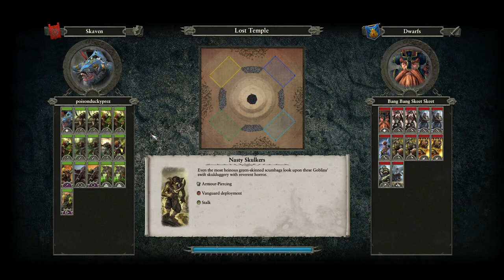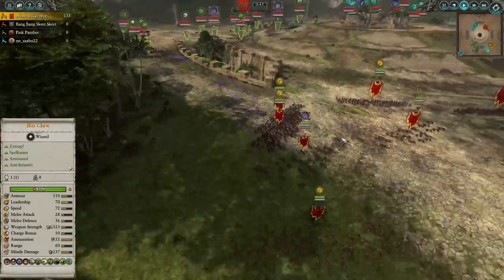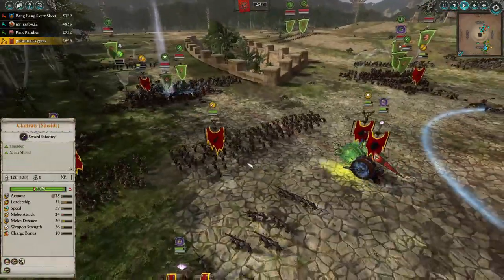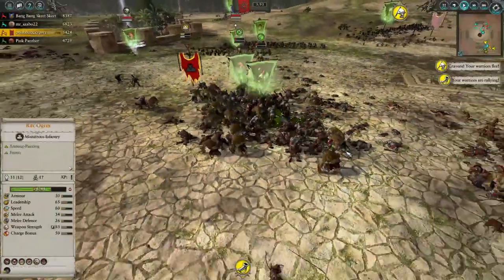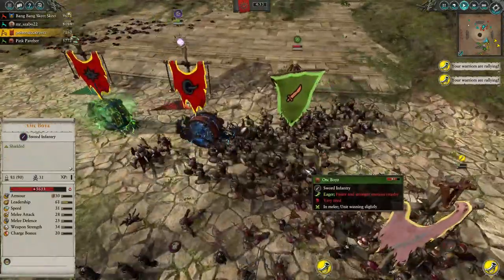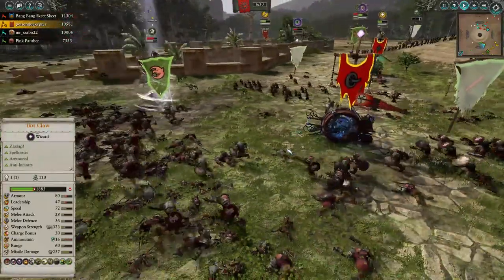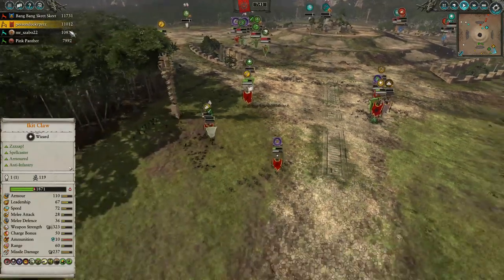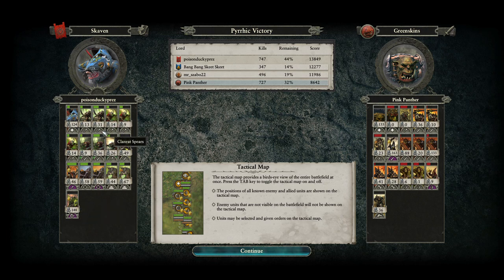Skaven Vs Greenskins Total War warhammer 2 online battle: FFA? Doomwheel good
Warp lighting best lighting